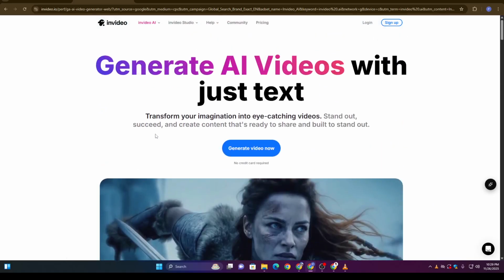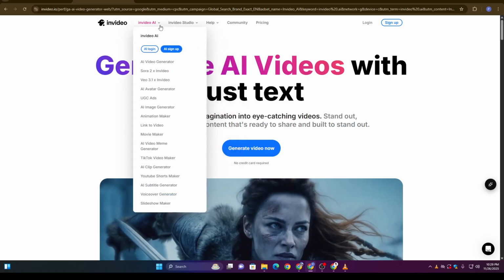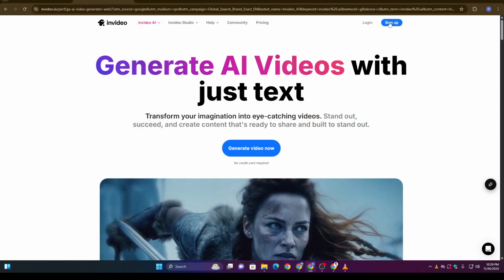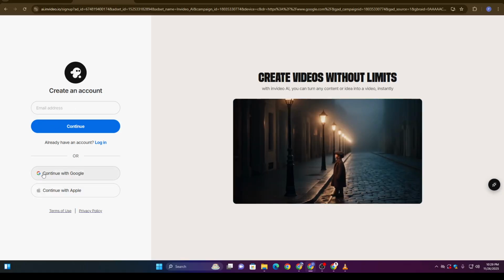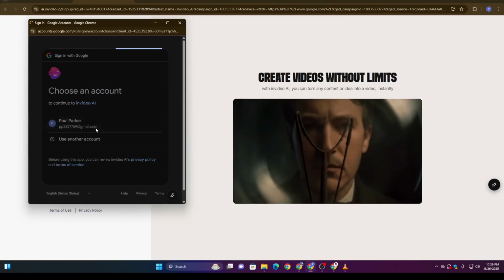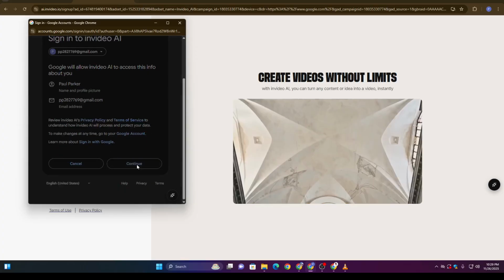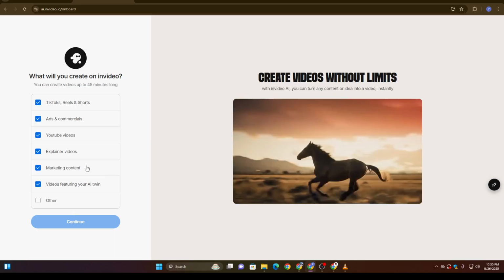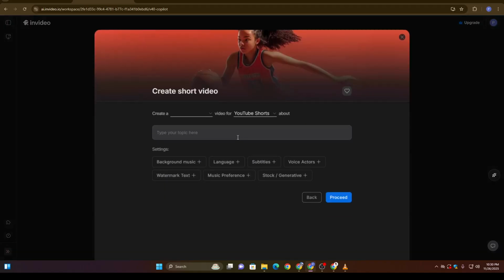How to Use Invideo AI Text to Video - 2025 | Invideo AI Tutorial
In this video, How to Use Invideo AI Text to Video Invideo AI Tutorial, you’ll learn step-by-step how to turn your script into a polished video using Invideo AI. This tutorial covers Invideo AI text-to-video features, generating scenes automatically, customizing templates, adding voiceovers, and editing your final video for professional results. Perfect for beginners who want to create high-quality videos quickly with the power of AI.